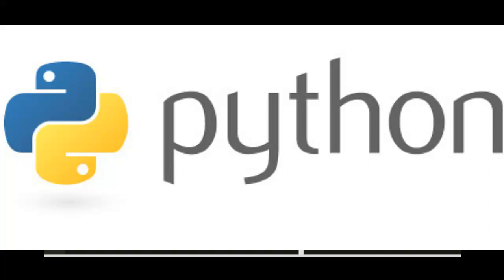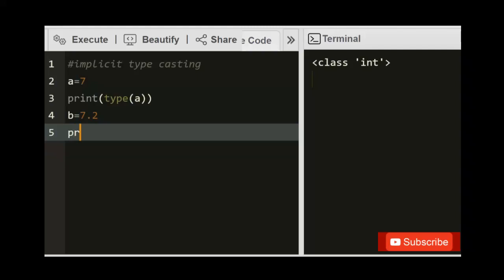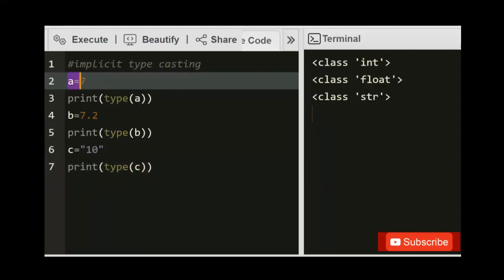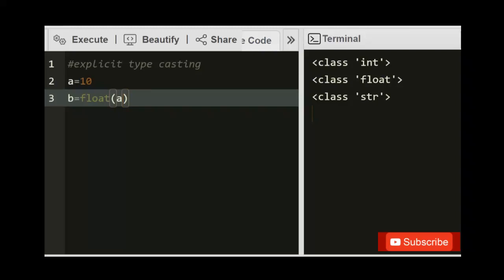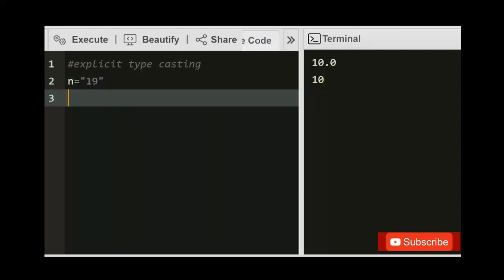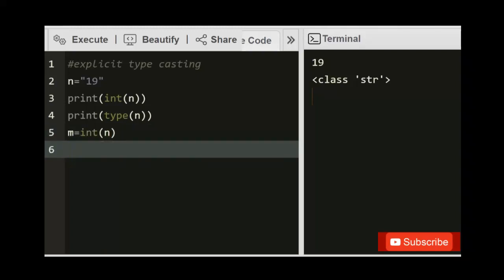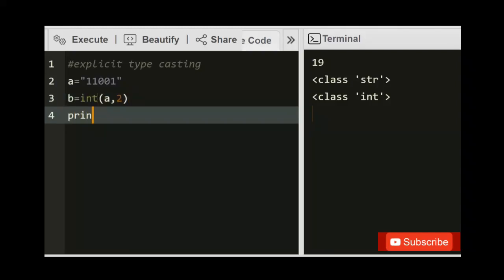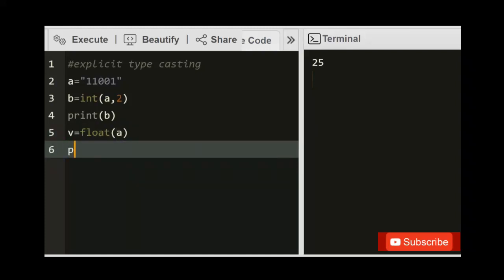Type Casting in Python||Implicit Type Casting || Explicit type casting